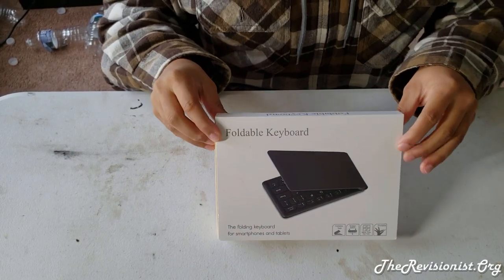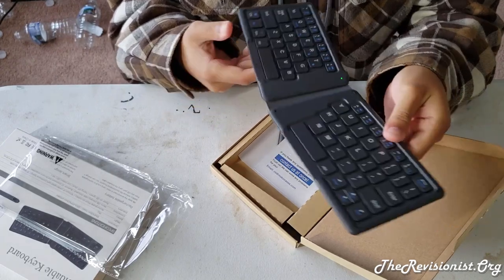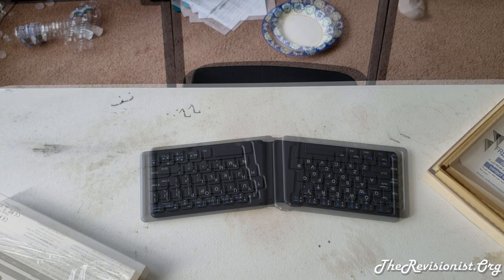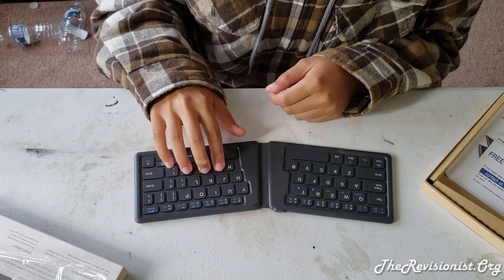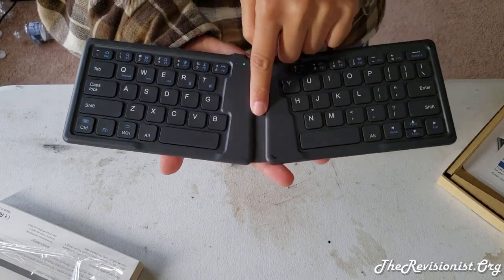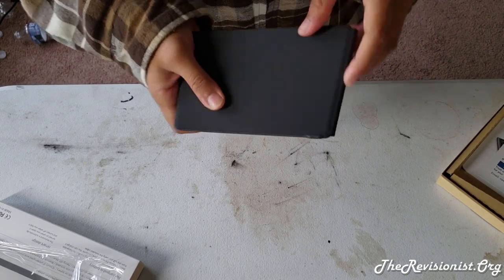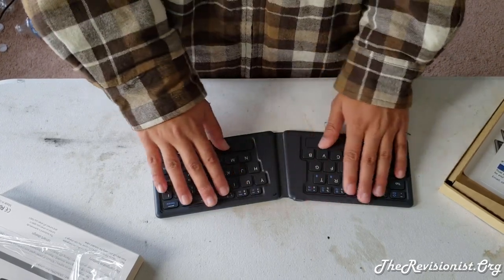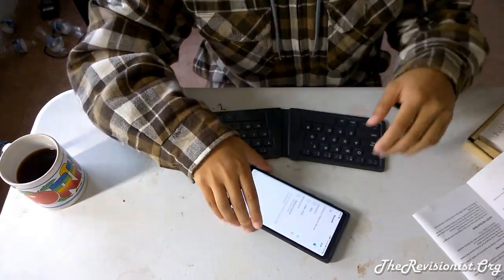Unboxing Review of "V-Wing" Foldable Ergonomic Bluetooth Keyboard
In this video, I will be reviewing a special ergonomic keyboard that has a mild "V-shape, almost like a pair of wings. This V-Wing keyboard shape helps reduce the strain that you'd feel from typing, it matches closer to the contour that our hands make when we put them close together for typing.

So this keyboard is both ergonomic and foldable; you can even put this keyboard in your pocket as I shown in this video. That makes this keyboard quite portable and convenient to carry. Technically, all I need to bring to my class to take notes is my phone and this foldable keyboard. So this keyboard saves me the hassle of bringing a laptop which weighs me down quite a lot.

This keyboard uses bluetooth wireless technology to connect to your device; I personally use this bluetooth keyboard with my phone. But you could also use this in conjunction with a laptop, desktop, or tablet PC.

--- Other people's comments ---

"Feeling when I push down the keys is so smooth and the response is fast. I can easily carry it in a pocket of my jeans because of the size and weight (it is VERY light), and the size of the keys are almost as big as my Macbook Air's.

It took me a while to get used to the layout of the keyboard
because of its unique angle. After some practice with brief texts
to my family and friends, I got the hang of it and this little thing
has become an indispensable gadget to go with my iPhone."

"As a long-time user of the Microsoft "butterfly" keyboard, I have long been a fan of the flat-fold style of bluetooth keyboards. I have a Microsoft Surface 3 with the TypeCover and I use it prolifically. I had hoped the MoKo would be in the same league and my faith was not misplaced. With a couple of minor nags to keep in mind, I am extremely pleased with this keyboard. As soon as I got it I was paired up with my Android and Window tablets and had lightened my load considerably. It has a delightful, full-stroke feel for such a shallow keyboard, and the keys are reasonably spaced, though a little compact in some places. Like me, you will probably hit the = key every time you intuitively reach up for the backspace key. Plus, the top row is small-ish. I generally have no problem with the wide split spacing in the middle of the keyboard since I have been using Microsoft Natural keyboards since the middle 90's. As long as you recognize that this is a small-ish, ultra portable, ergonomically split keyboard and do not expect to write "War and Peace" on it you will be quite delighted with the results. Kudos to MoKo for an exceptionally high quality, comfortable little writing companion!"